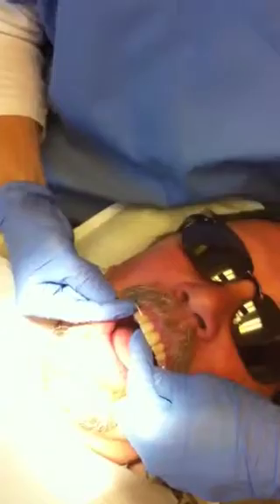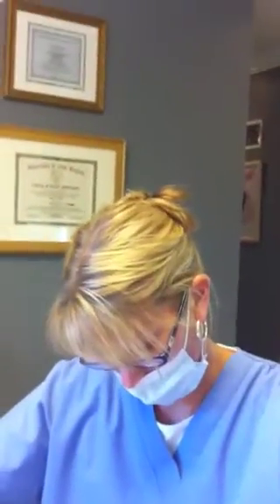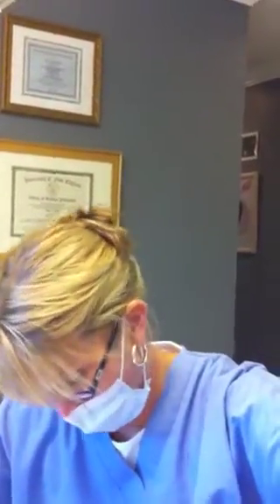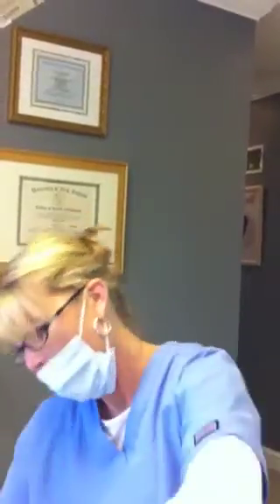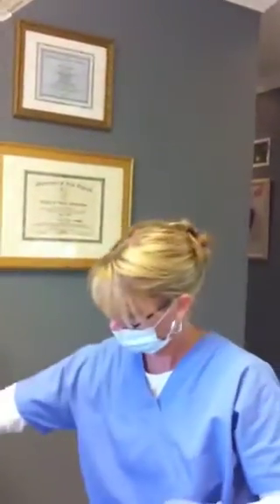My day off getting my teeth cleaned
A lesson in  flossing